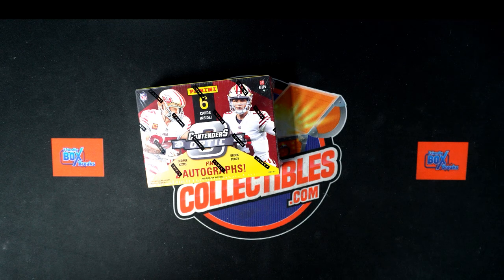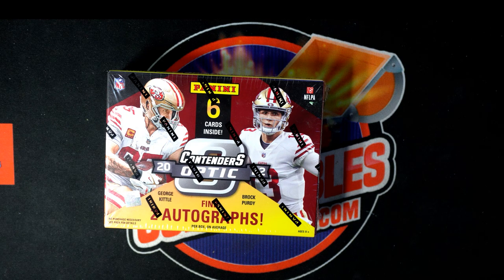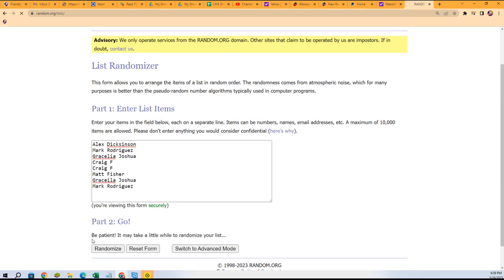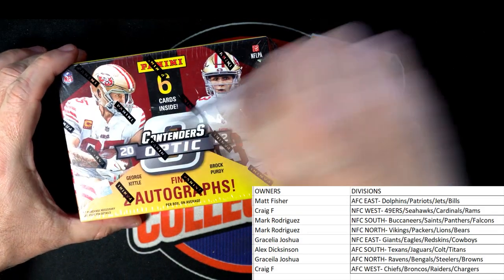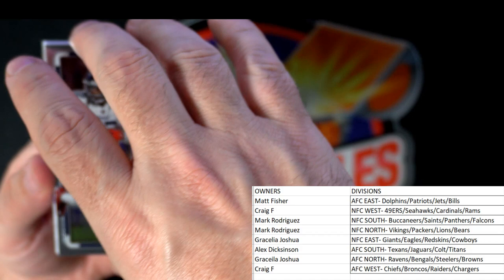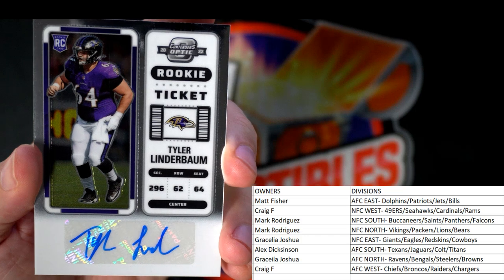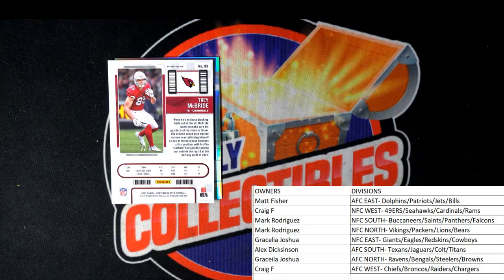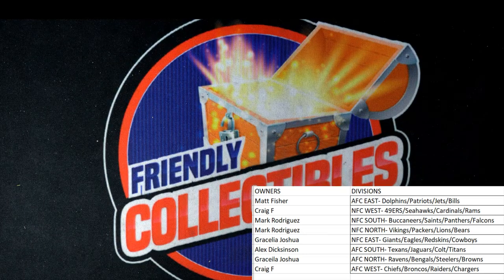2022 Panini Contenders Optic Football ID 22CONTOPTIC108